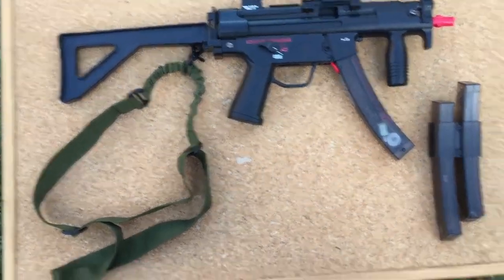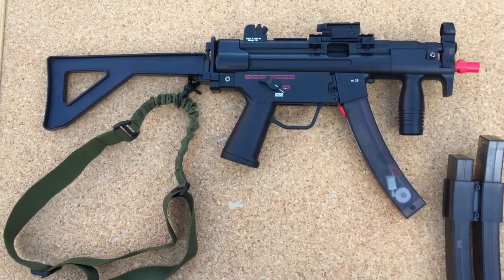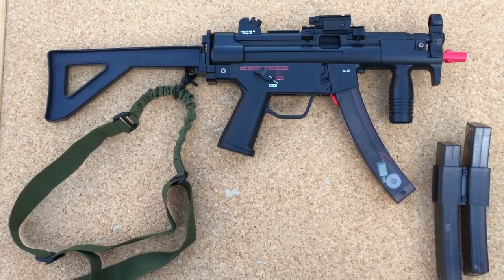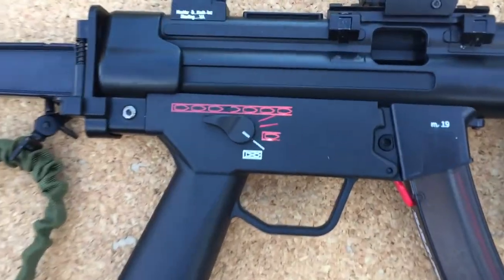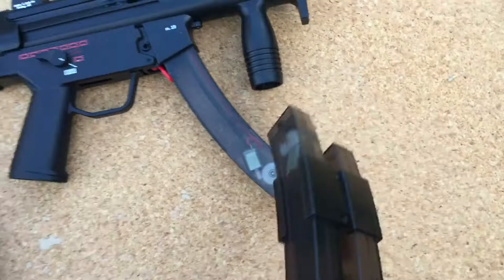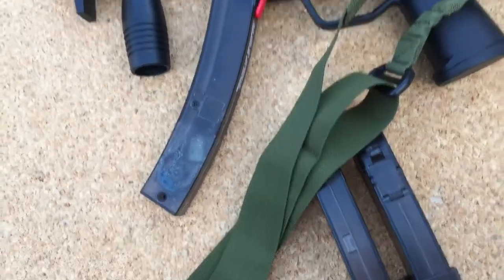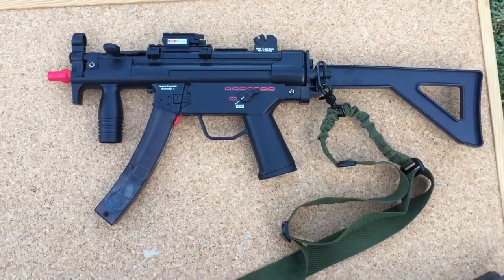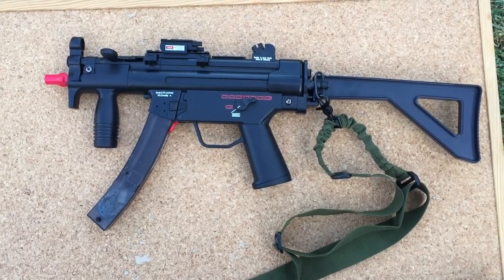"NEW"HQ Industry MP5K Water Toy Gel Blaster "shell"/ Gorky metal rail.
HQ Industry MP5K Water Gel ball blaster shell. Project build. Where to buy MP5K shell